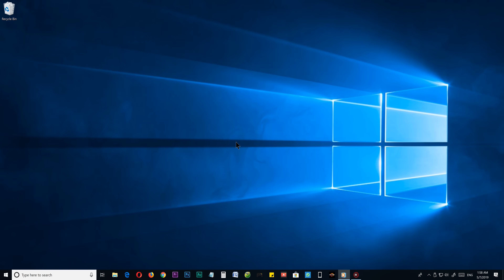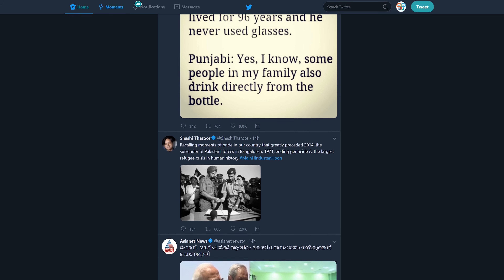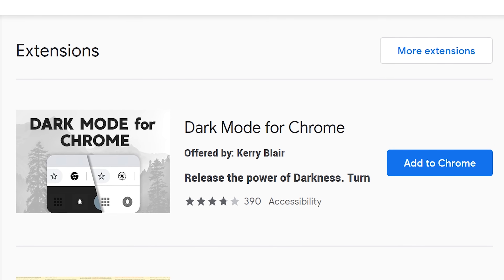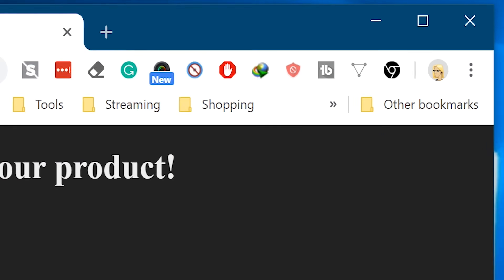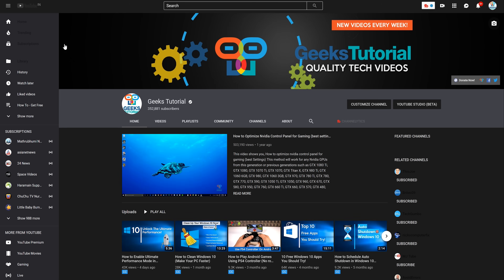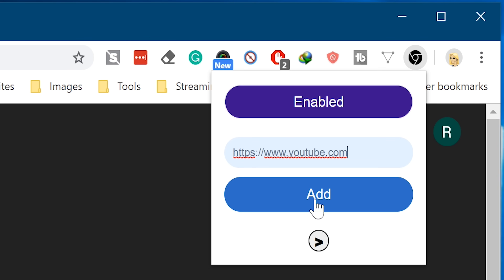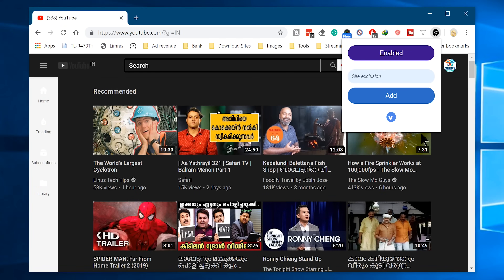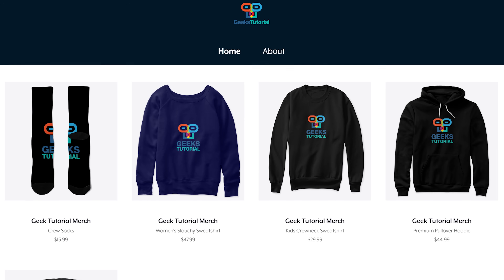How to Enable Dark Mode in Google Chrome | Windows 10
This video shows you, how to enable dark mode in Google Chrome in Windows 10. Google Chrome Dark Mode (night mode) will apply muted, 'dark' themes to websites and social media pages to reduce eye strain and generally make things look better. Thank you.

#1. Dark Mode for Chrome (chrome extension)